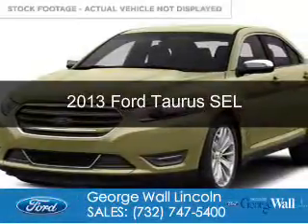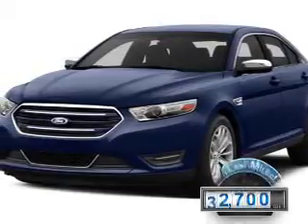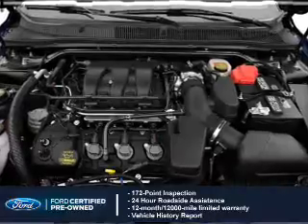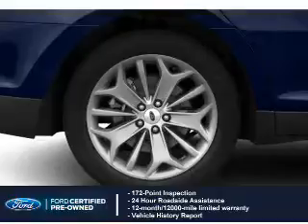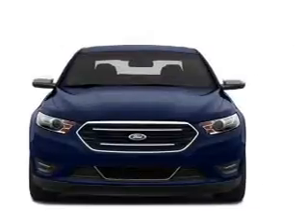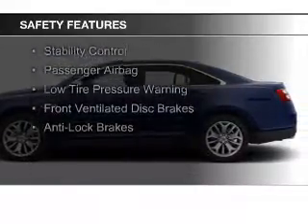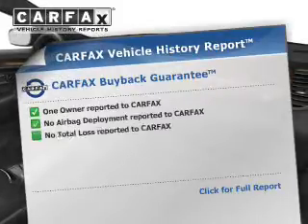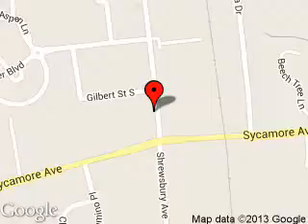2013 Ford Taurus - Red Bank NJ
Phone:
Year: 2013
Make: Ford
Model: Taurus
Trim: SEL
Engine: 3.5 liter 6 cylinder 24 valve
Transmission: 6-Speed Automatic
Color: Ingot Silver Metallic
Mileage: 32700
Address:
700 Shrewsbury Ave.